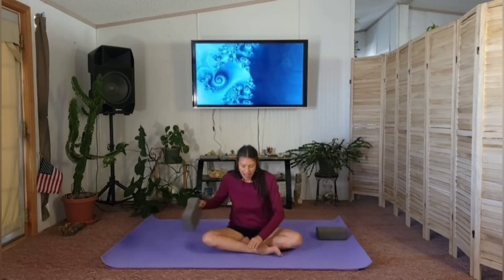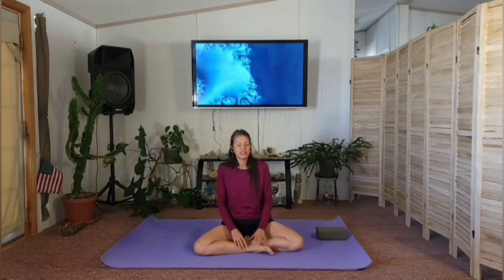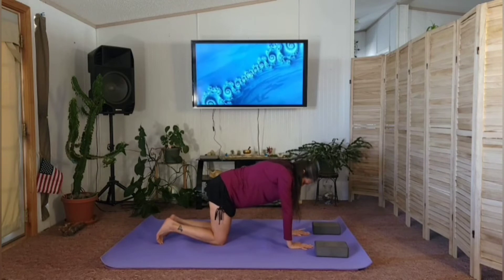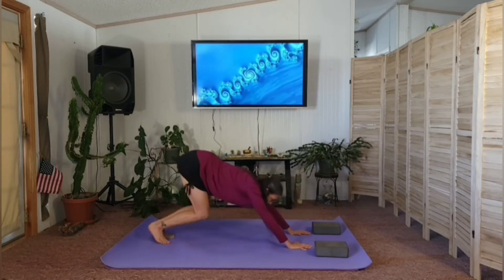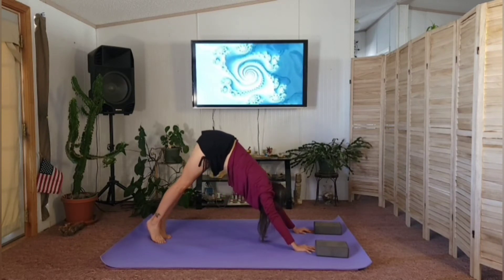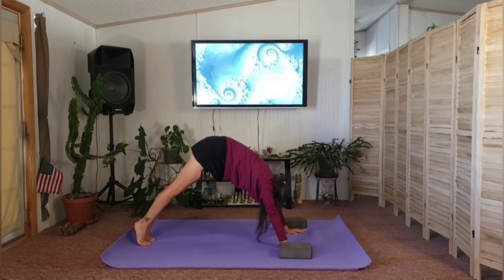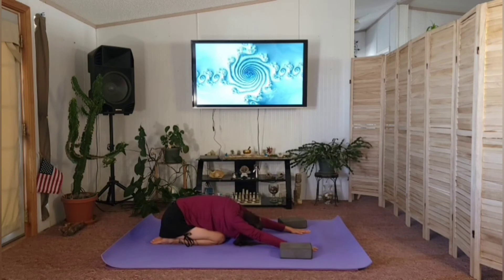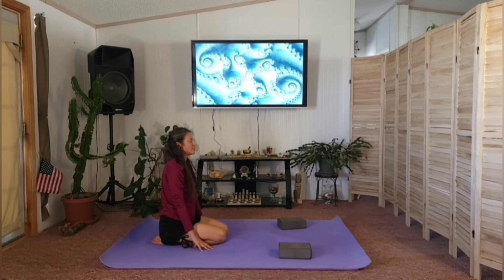I'm Back! 25 Minute Quick Flow Beginners Yoga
25 Minute Quick Flow Beginners Yoga
Hi friends, I know it's been a long time since I've posted a video. Now I'm back and it's time to get our yoga groove on for spring, summer and the rest of the year. I hope you all have been well.

Today is going to be a quick flow. One you can do on your lunch break or one to do if you are short on time.

👉If you like my video and would like to support my effort, please buy me a cup of coffee.

ARE YOU Interested in building your practice?
Want to learn from the comfort of your own home?
Want something affordable see details below?

🌟How about Private Yoga Sessions 60 and 90-minute available, private sessions on Zoom ARE available?